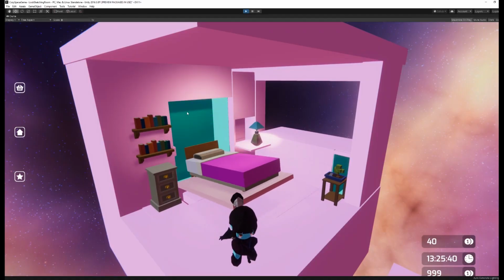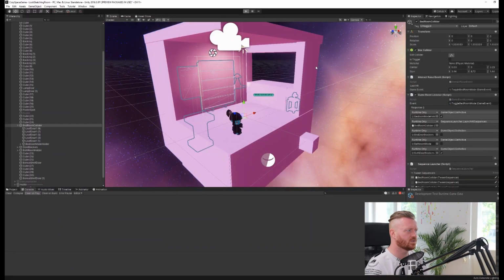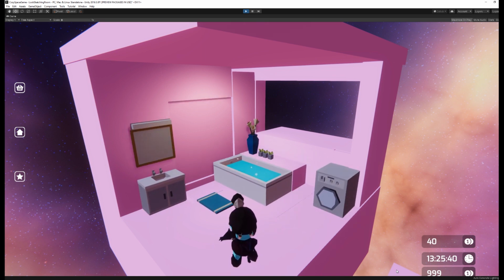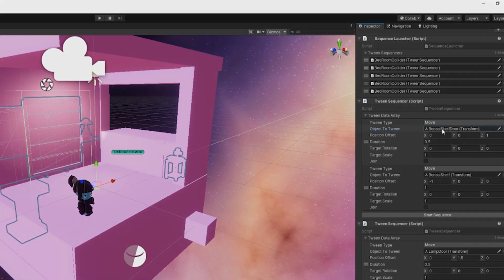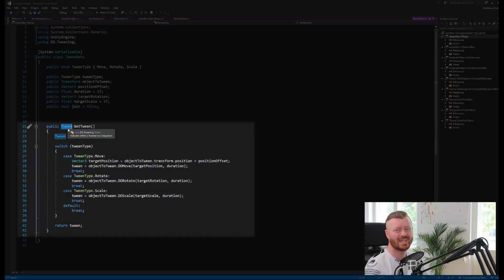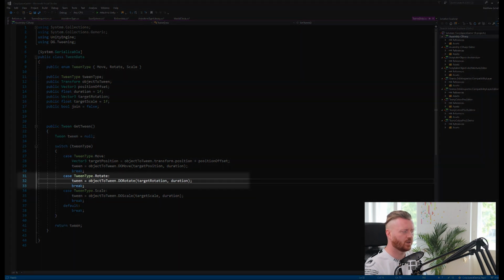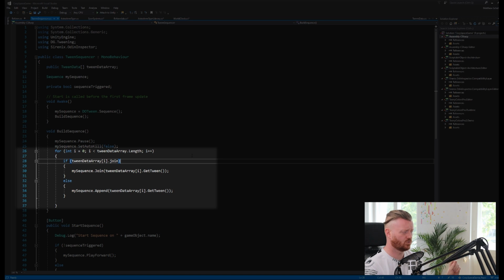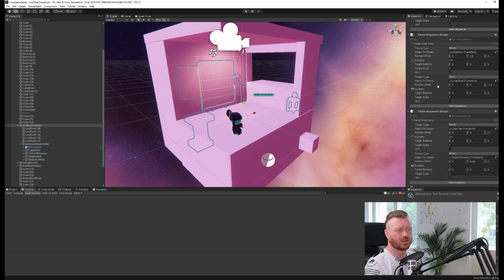Code Driven Animations In DoTween (Free Asset Tutorial / Devlog)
In this tutorial I demonstrated how I used the free DoTween Asset from the Unity Asset Store in my Untitled Cute Space game to create a robotic space apartment with an unfolding bed and automatic bathroom.

DoTween is a great free Unity asset that allows you to create simple animations and movements without using keyframes via code. I show in the video how I wrote a simple sequencer class to interact with DoTween and create the animated sequences in my space house.

You can find the link to the asset on the asset store

Learn Unity and game development with experienced indie game developers.

Timestamps:
Code Driven Animations In DoTween
0:59 What is DoTween?
2:08 How I Used DoTween in My Game
3:30 Using DoTween with Scriptable Objects Architecture
5:35 The TweenSequencer Script
9:50 DoTween User Review